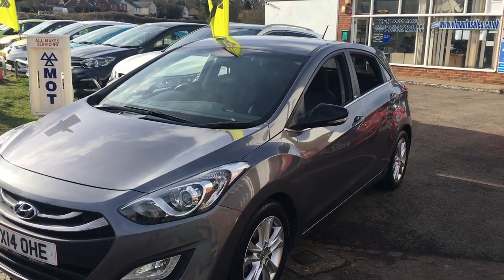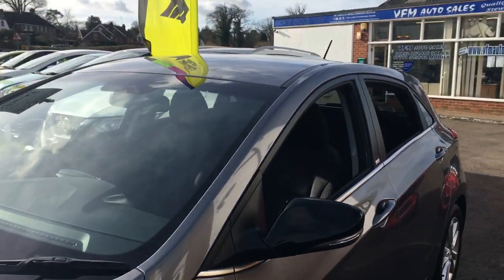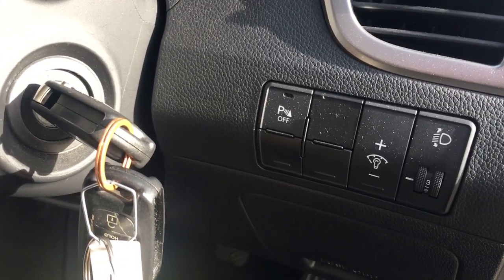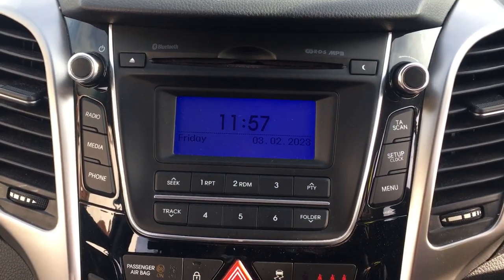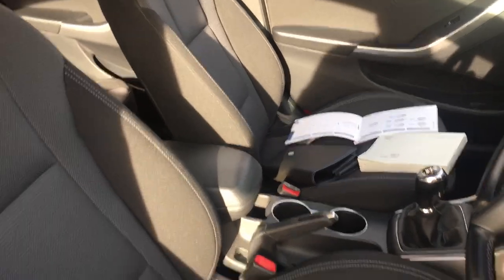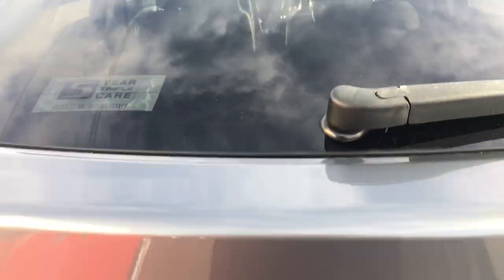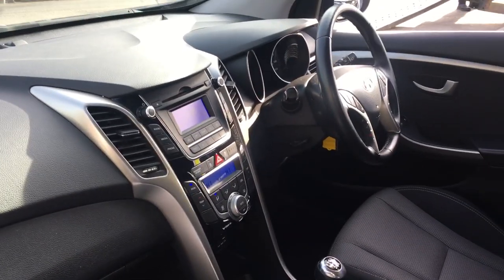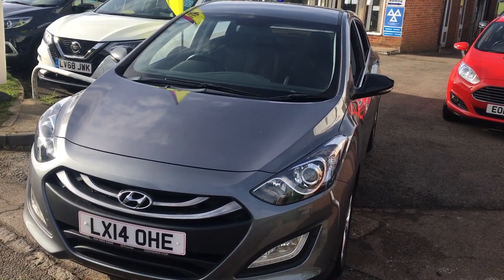2014 14 Hyundai I30 CRDI SE 5 Dr Manual Diesel 66000 miles 1 Owner FDS